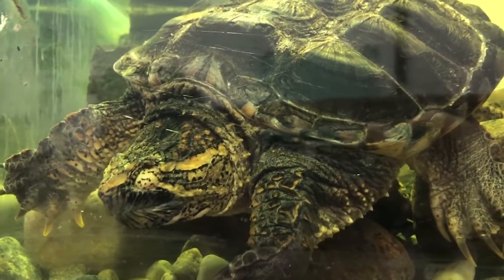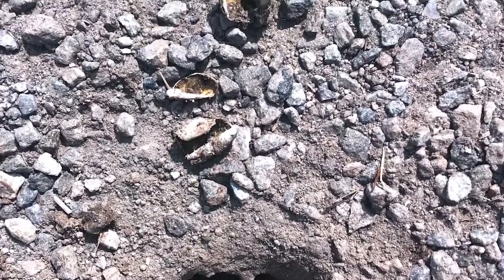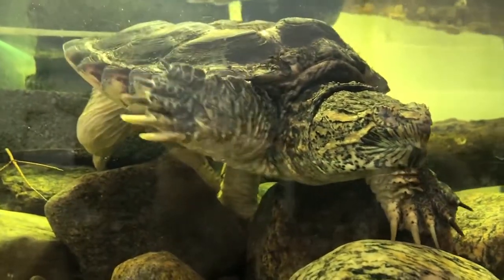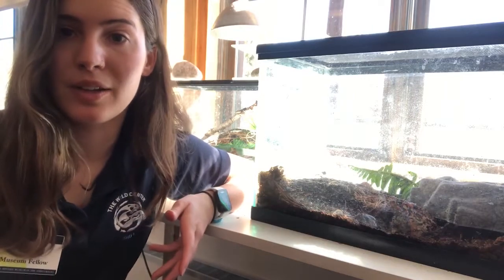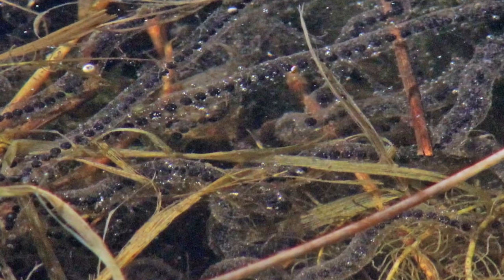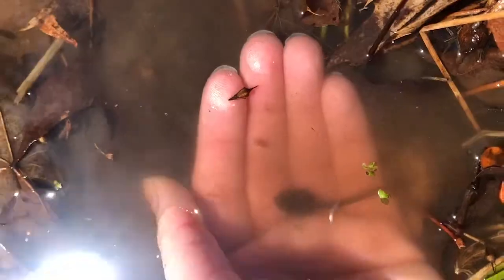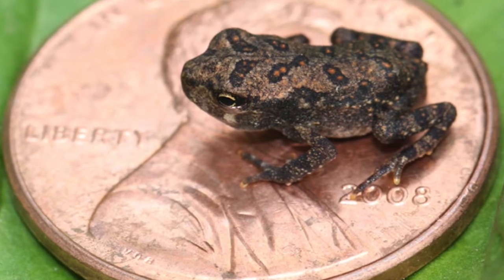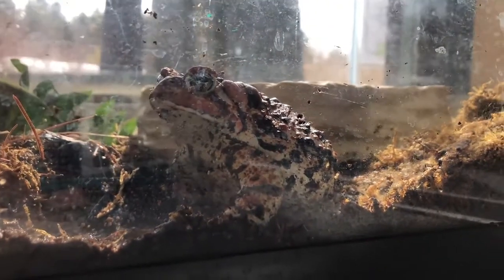Life Cycles of Reptiles and Amphibians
Dust off the home videos because today, we're taking a trip down memory lane with two of our herps to help explain one of the main differences between reptiles and amphibians- their lifecycle!